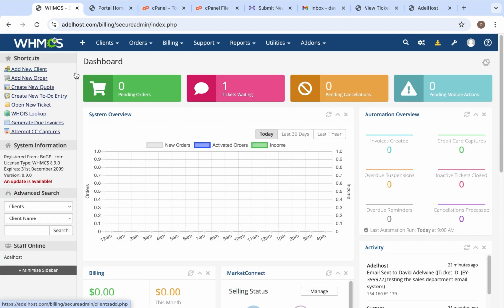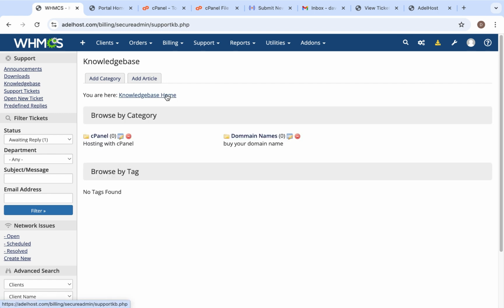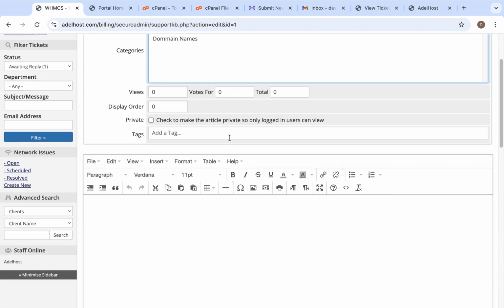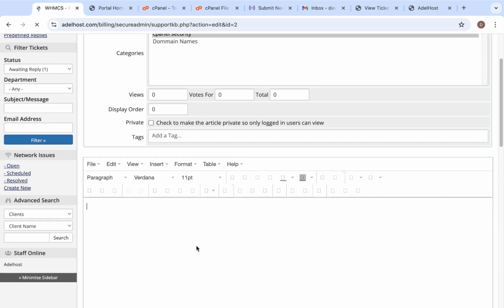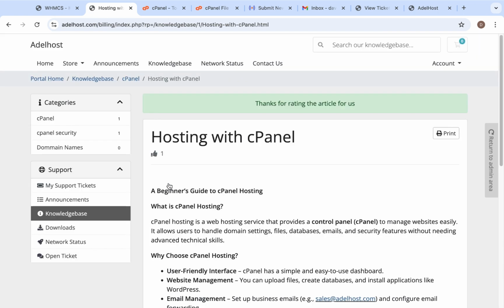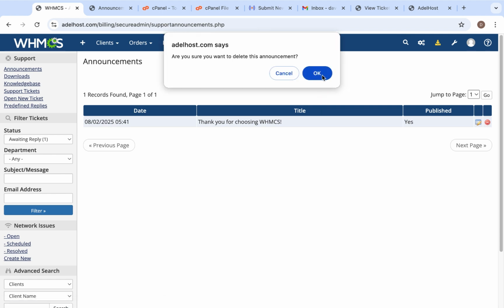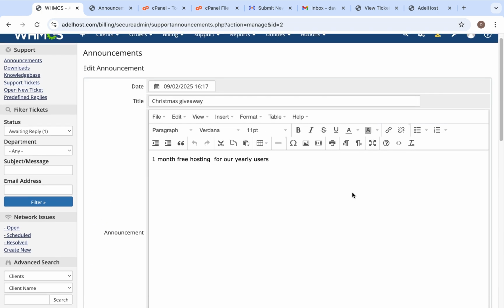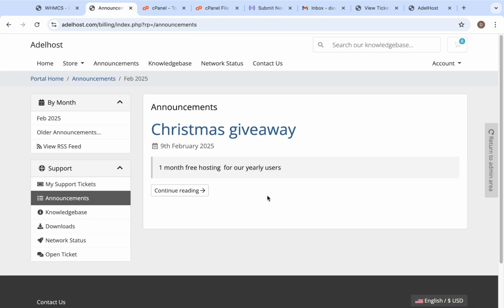How to Create a Knowledge Base & Announcements in WHMCS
In this tutorial, I’ll show you how to create and manage a Knowledge Base and Announcements section in WHMCS — helping you keep your clients informed and reduce support tickets.

You’ll learn how to:
✅ Add and organize Knowledge Base articles
✅ Create categories for easy navigation
✅ Publish announcements for service updates or maintenance
✅ Customize visibility and formatting for your content

By the end of this video, you’ll have a professional help center inside WHMCS — giving your clients instant answers and keeping your communication clear and organised.